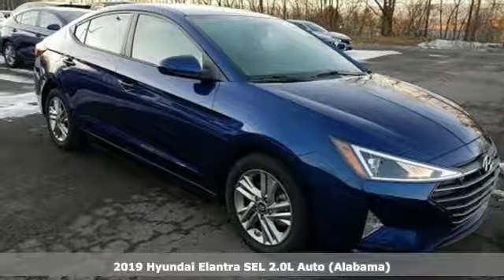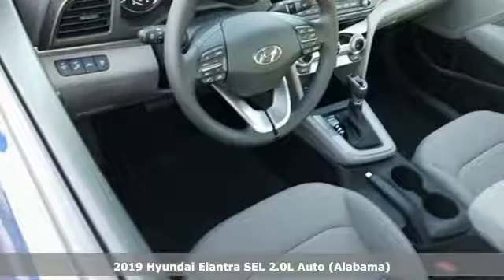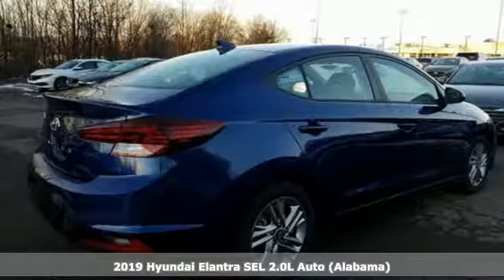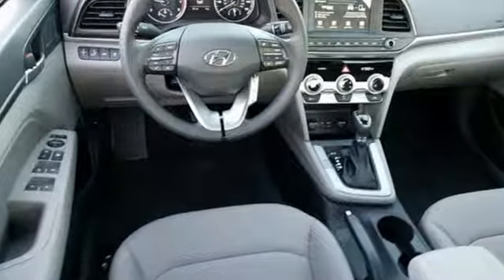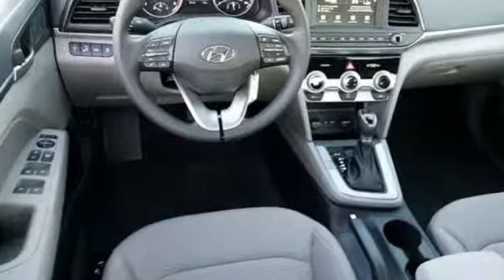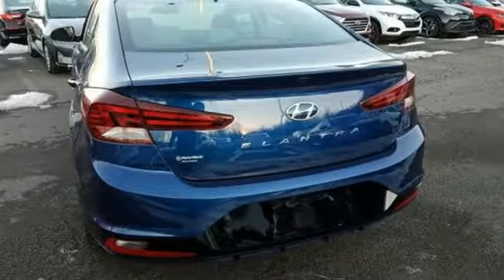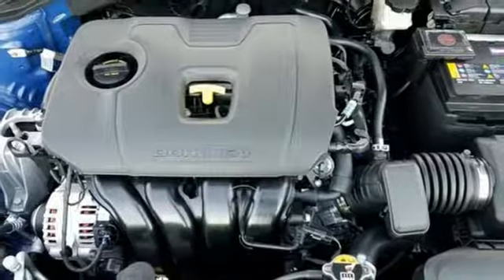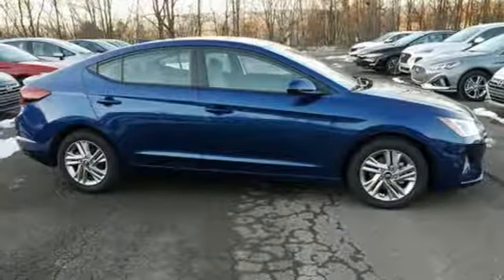New 2019 Hyundai Elantra Wilkes-Barre PA Scranton, PA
Year: 2019
Make: Hyundai
Model: Elantra
Trim: SEL
Engine: 2.0L 4-Cylinder
Transmission: Automatic
Interior: Gray
Stock #: K18724
VIN: 5NPD84LF6KH451294

Address:
150 Motorworld Dr #3